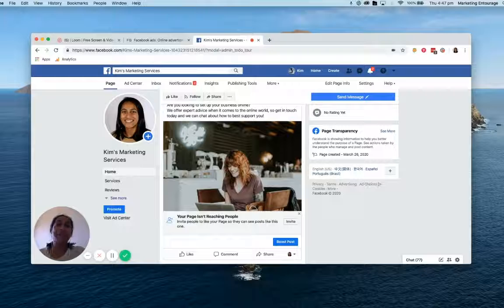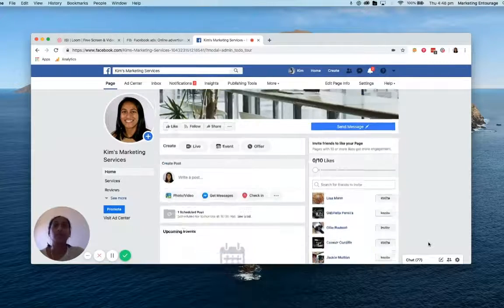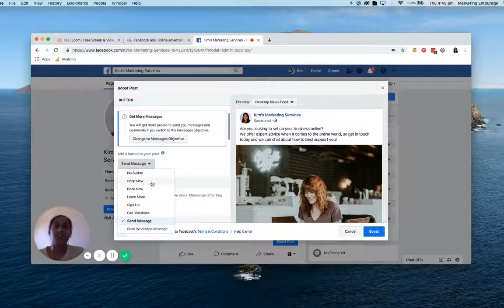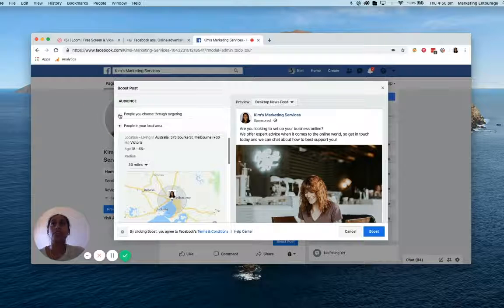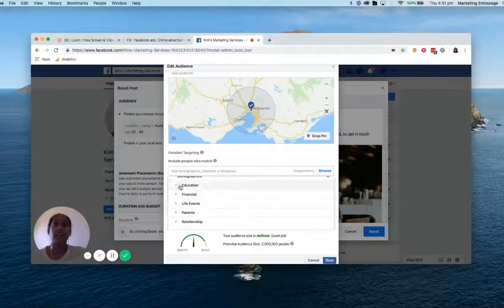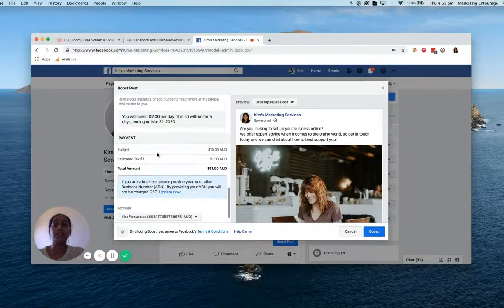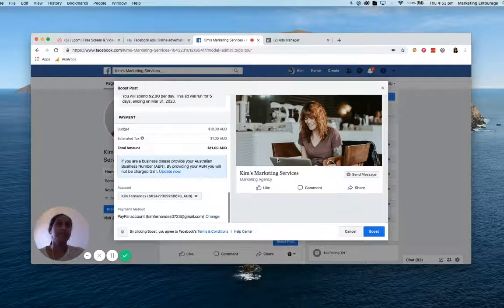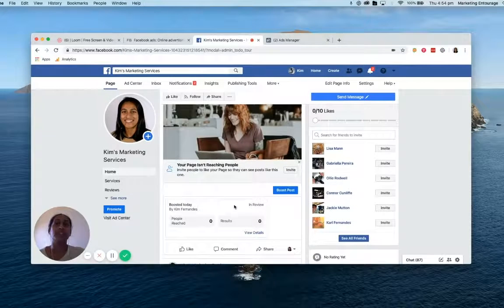How to boost a Facebook post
Learn how to boost a post on your Facebook Business Page with this quick step by step tutorial.

Topics covered:

↳ Choose a post to boost
↳ Pick an objective for boost
↳ Choose button and welcome message for boosted post
↳ Set target audience for boosted Facebook post
↳ Set duration and budget for boosted Facebook post
↳ Review post on Facebook
↳ Boost Facebook post